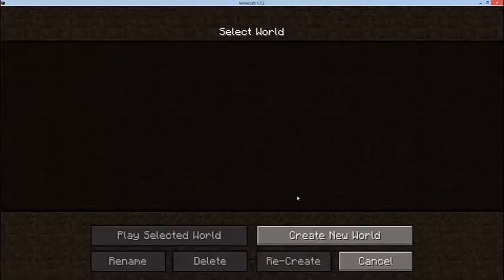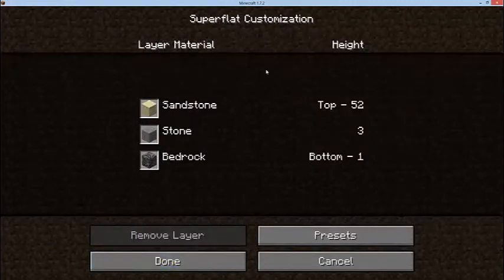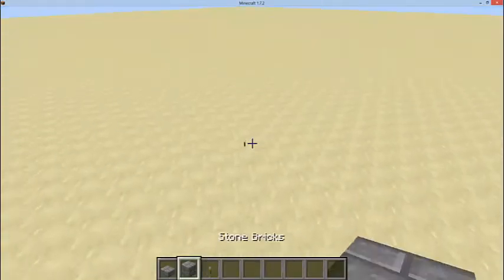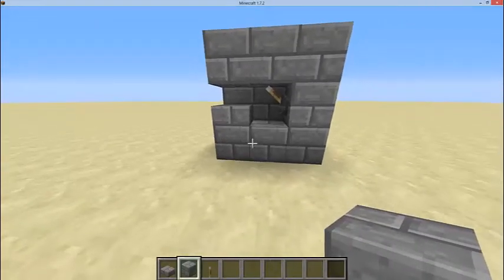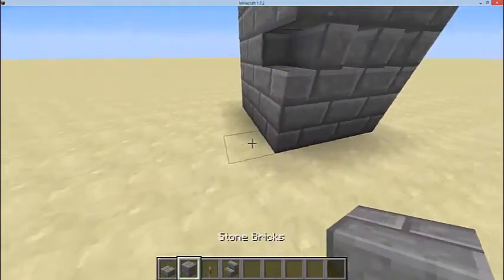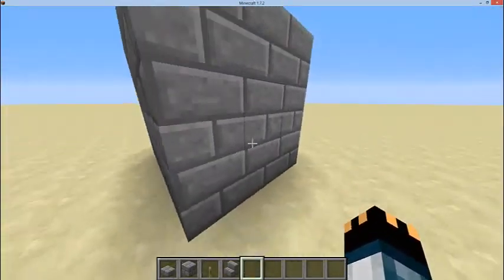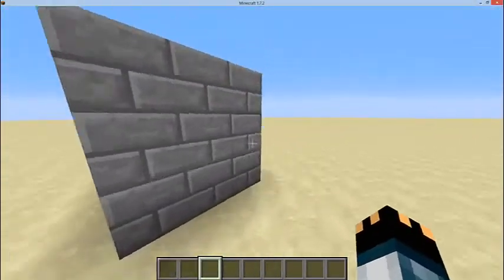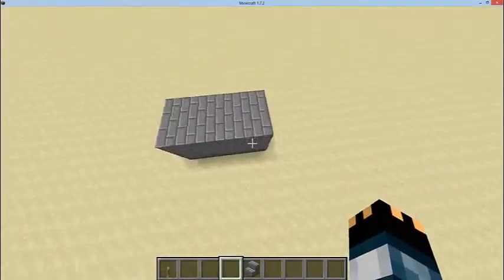How to correctly make hidden levers.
This is my own tutorial on how to make hidden levers, yeah.

Stay awesome, can we get ten likes?